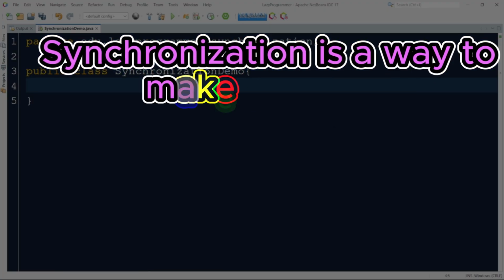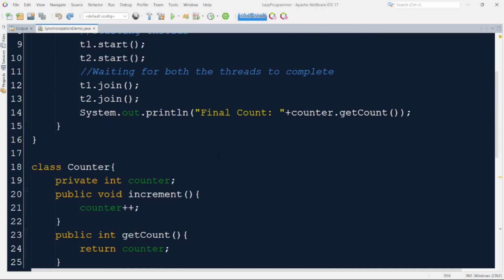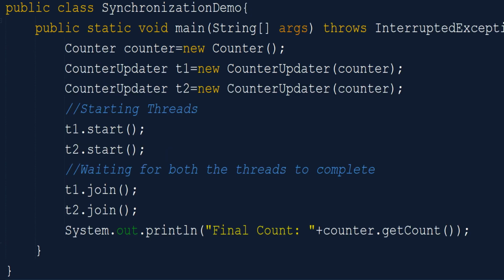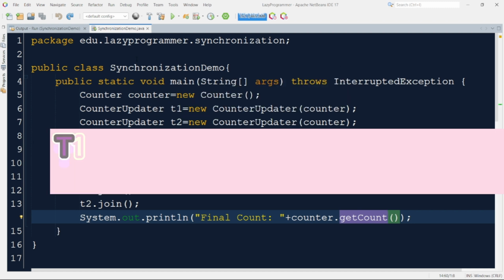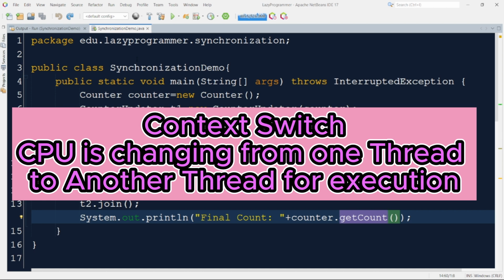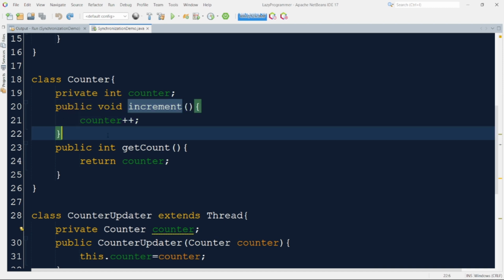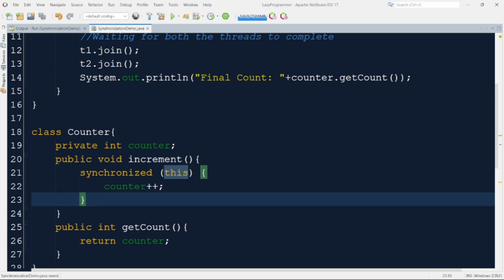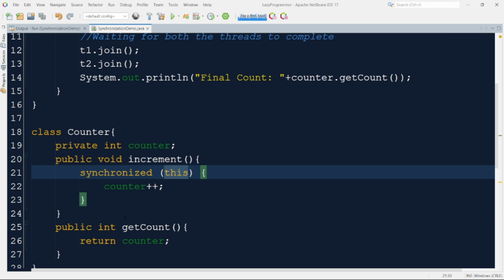Synchronization: Work on Shared Resources with Multiple Threads | Java Multithreading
In this Video, We have covered How you can Work on Shared Resources with Multiple Threads.

Scenario: Suppose you have a website and you want to capture the number of visitors as a counter in your application.
Different Threads are created for different users and once they access the pages then they should be updating the counter value. So, the counter will act as a shared resource between multiple Threads.

Synchronization in Java is like a way to make sure that multiple threads do not interfere with each other when they're working with shared data.

It's like when two person are speaking then we need to make sure that they do not talk over each other when having a conversation.

We have covered the different solutions from a very basic approach and enhancing our solution till we reach the required optimal solution.

You can access the specific topic from the chapters given below

0:00 Intro
0:35 Scenario Introduction
1:41 What is Synchronization?
0:59 Why Synchronization is Needed?
1:06 Scenario that shows the Need for Synchronization
1:30 Implementation of Scenario
2:33 Code Walkthrough: Counter Class
3:00 Code Walkthrough: CounterUpdater Class
3:51 Code Walkthrough: Main Client Class
4:33 Expected Output VS Actual Output
5:08 Why Mismatch in Output?
6:04 What is Context Switching?
7:54 Using Synchronized Method: Fix
9:25 Using Synchronized Block : Fix
10:26 Synchronized Method VS Synchronized Block